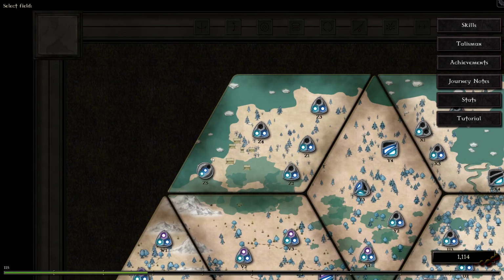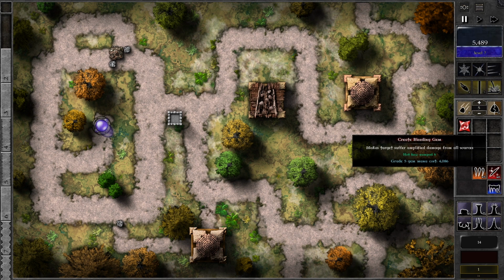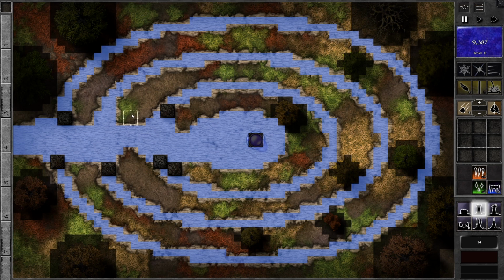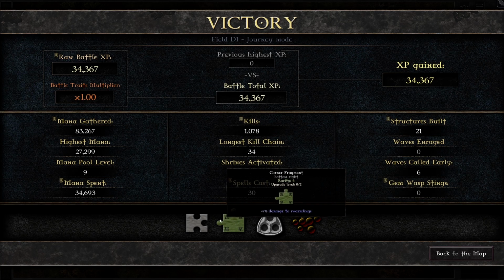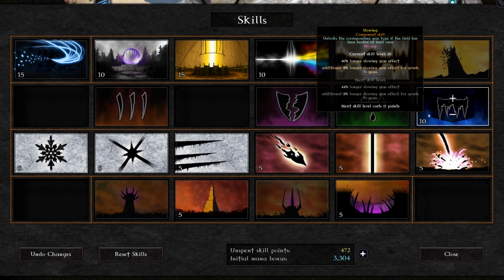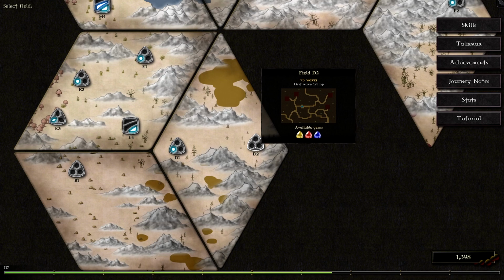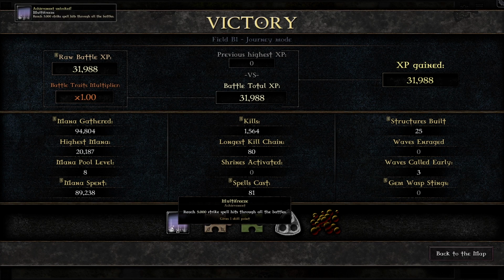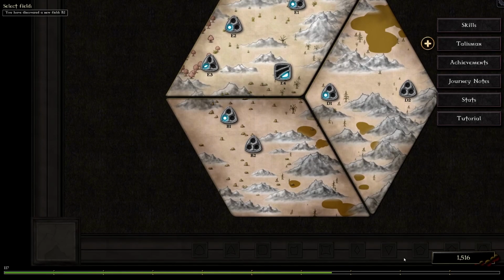GemCraft - Frostborn Wrath - Ep 26 [E3, D1, B1]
Made a bit of an "oopsie" while recording today. You guys should still get a decently paced video, but there is a field missing, so let me know if you want me to go back and play through E4 in a mini-episode!

*Come follow me over on Twitter!